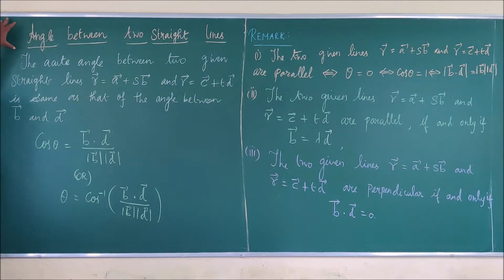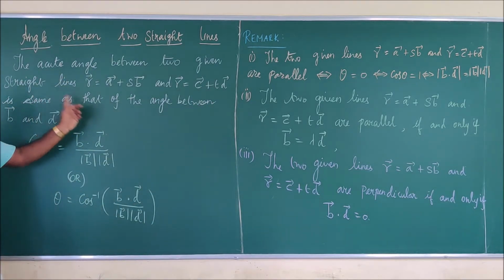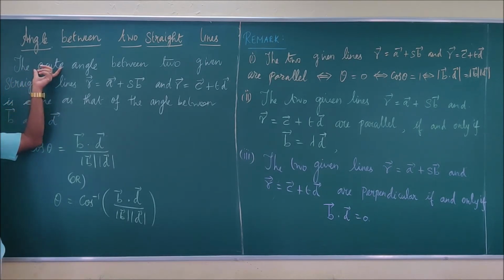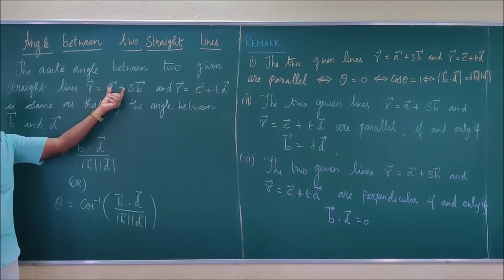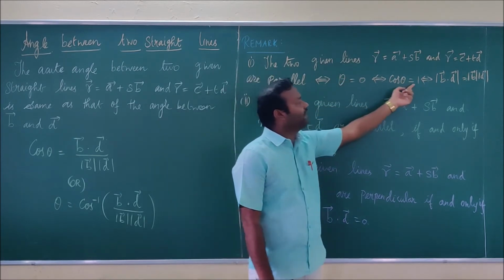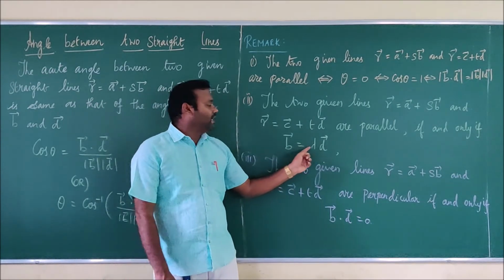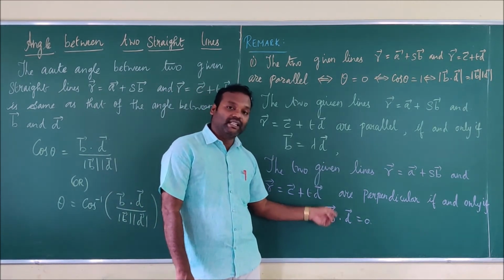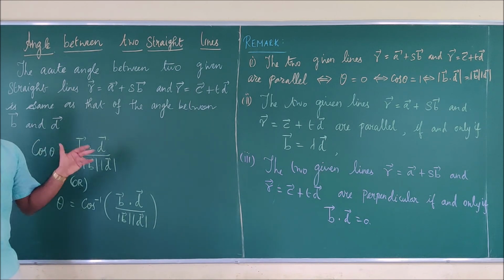Applications of Vector Algebra Angle between two straight lines p247